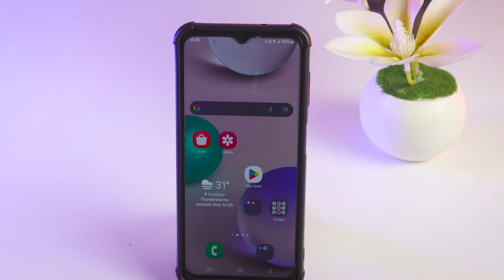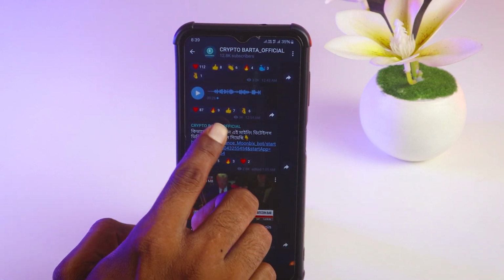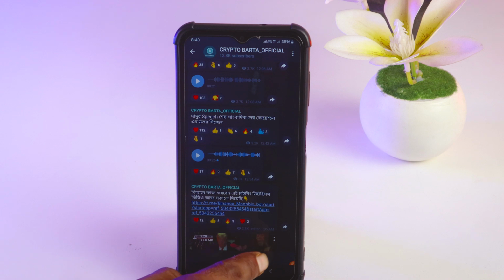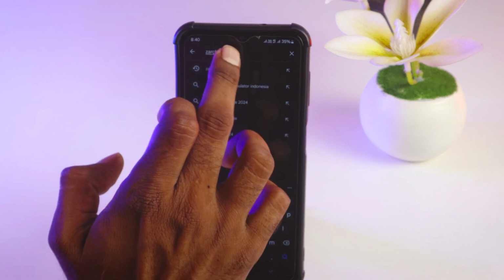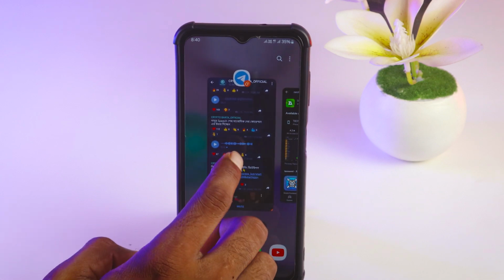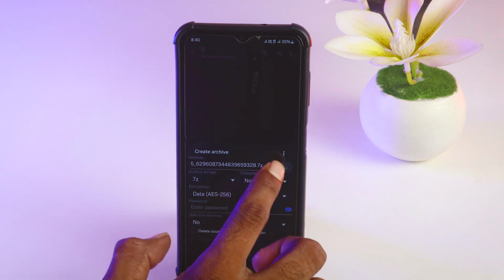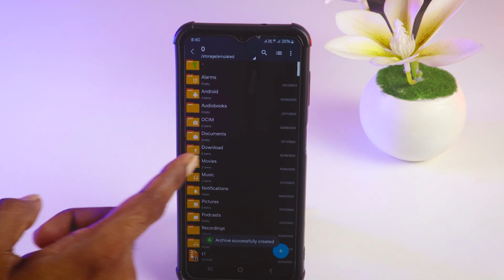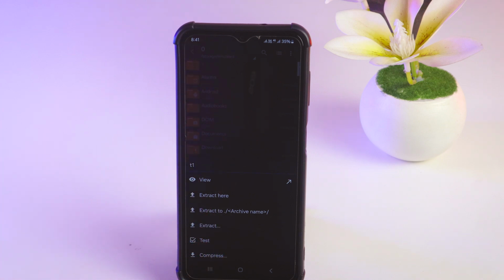The 2024 Idea to Save Telegram Audio on Your Phone Without Losing Quality | TECH ON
In this video, we’ll walk you through the simple process of saving audio files from Telegram directly to your phone, whether you're using an Android or iPhone. If you’ve ever wanted to download and store voice messages, music, or any other audio file shared on Telegram, this guide will show you how to do it with ease.
🔹 What You’ll Learn:
1. How to find and select the audio file in Telegram.
2. Step-by-step instructions to save the audio on both Android and iPhone.
3. How to access your saved audio in your phone’s storage or file manager.
4. Useful tips to organize and share the saved audio with others.
🔹 Why Save Telegram Audio?
Saving important audio messages or music files from Telegram to your phone allows you to access them offline, listen to them whenever you want, or share them via other platforms. It’s a handy feature for keeping important information or media on hand.
This tutorial is perfect for anyone who uses Telegram and wants to learn how to save audio files on their phone. It’s easy to follow and works for both Android and iPhone users, regardless of tech experience.
📌 Make sure to watch until the end to master this useful Telegram feature!